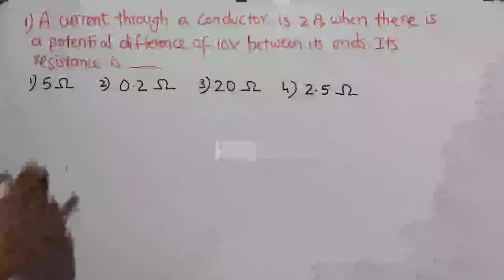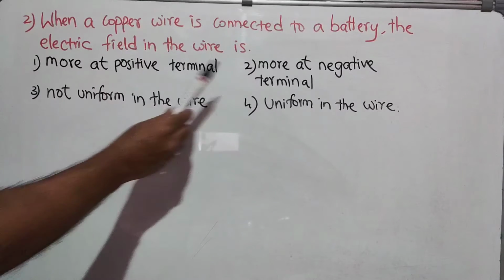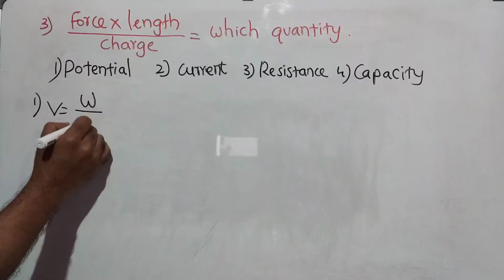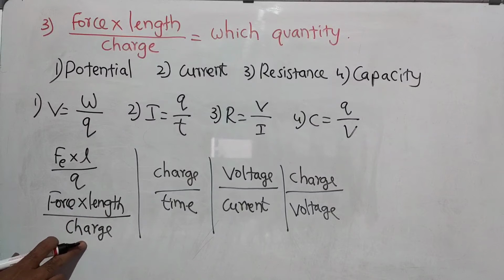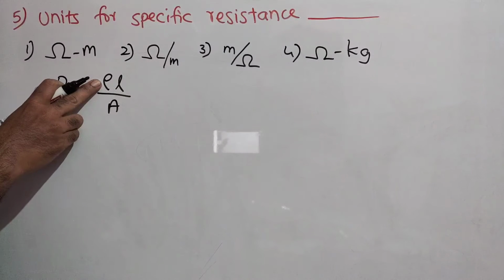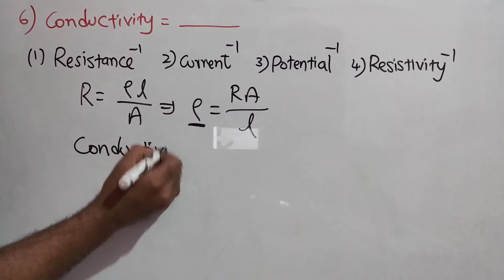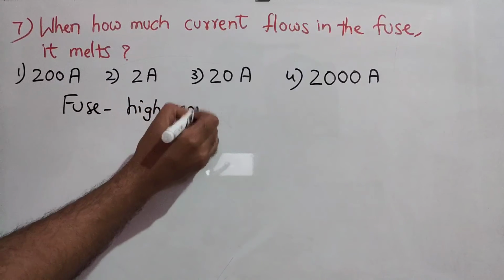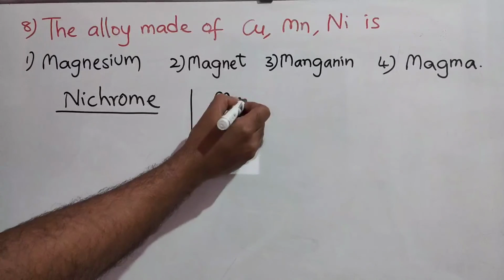TS- POLYCET 2021 PART- 2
In this video I have discussed TS polycet paper. With explanation answers are given so that students can get an idea how to face AP polycet 2021.